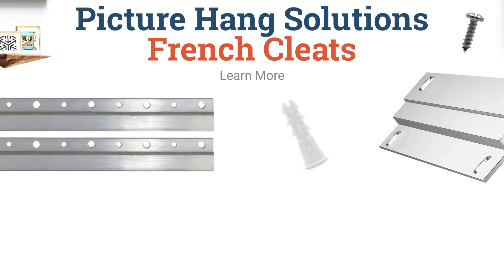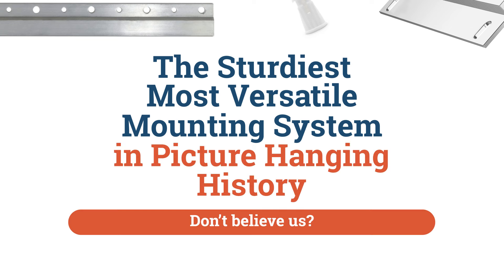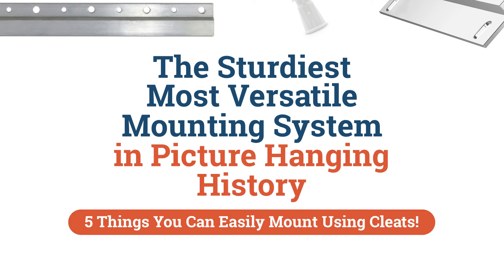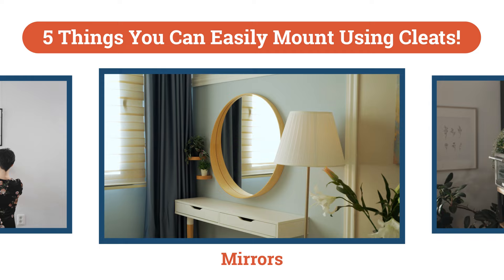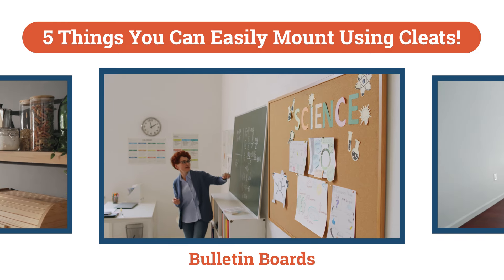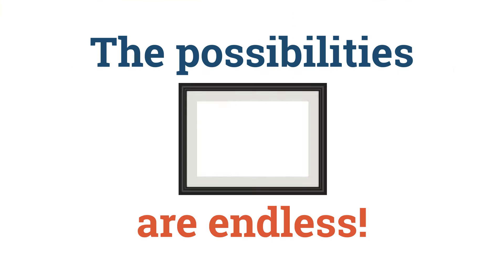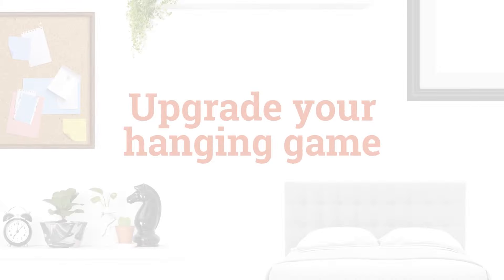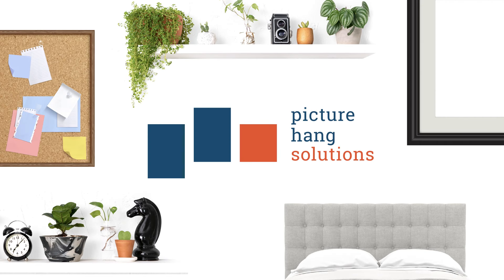5 Things You Can Mount Using French Cleats - Picture Hang Solutions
French Cleats: every home improvement enthusiast's best friend. Check out these five things you thought were too challenging to mount but can easily accomplish with our versatile cleats!

Check out our blog for more in-depth tutorials and installation guides

Discover more content from Picture Hang Solutions!